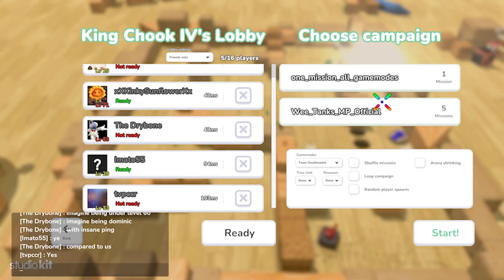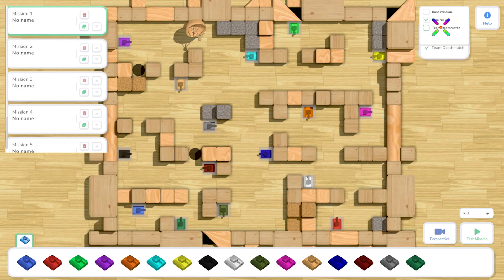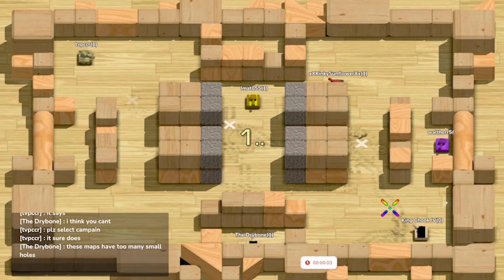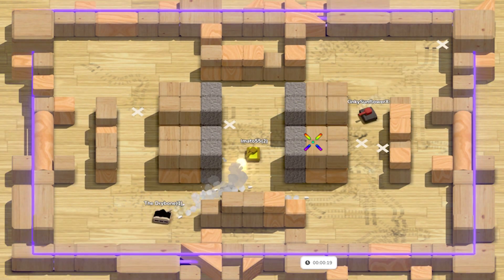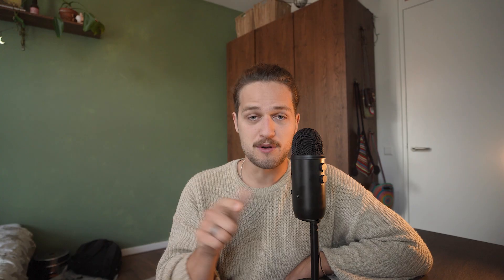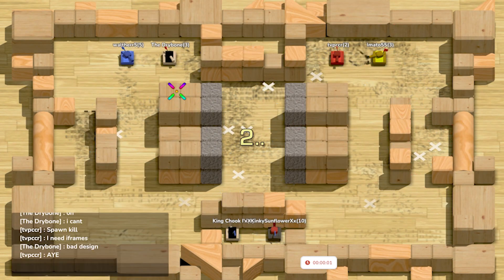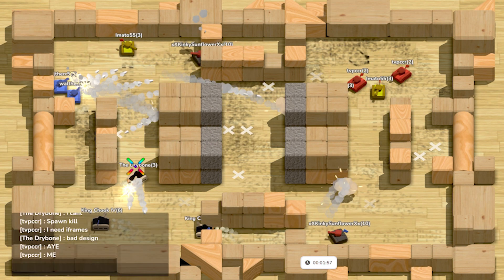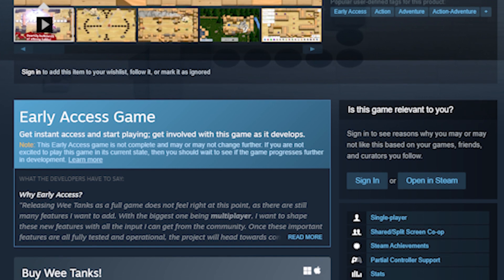Multiplayer Team Deathmatch + Free For All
Wee Tanks Multiplayer supporting Team Deathmatch up to 4 different teams, and free for all mode of course. More game modes will be added coming months, as well as ENEMY TANKS.

But the most important thing, for now, is making sure the FFA en TDM works smoothly, without the boogie boogies. In this video, I will show you guys what has been made so far.